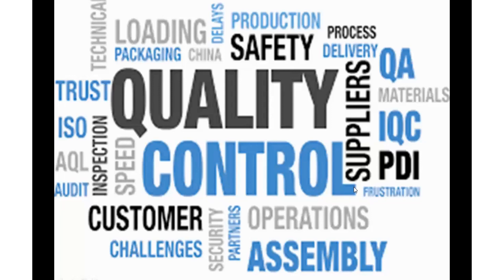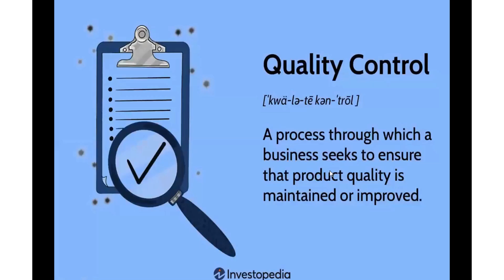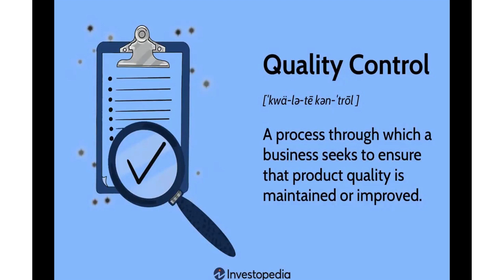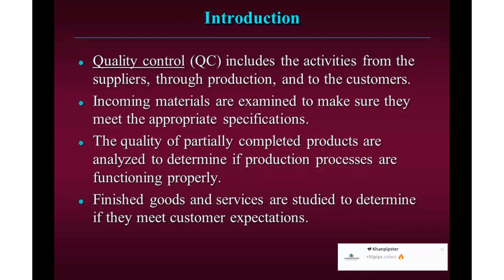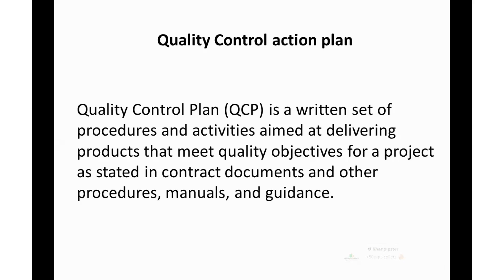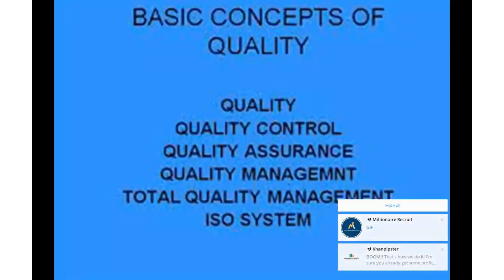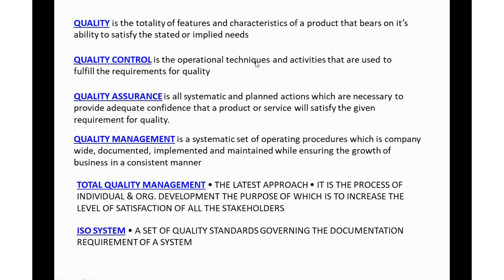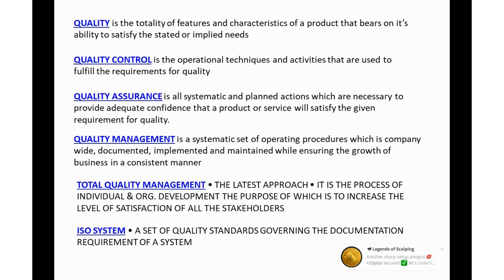Lecture# 01 Quality Control QA QC Basic Introduction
Quality Control Management QA QC Course in Rawalpindi, Islamabad Pakistan
otal Quality Management(TQM) Certification Training course will show you how to implement a quality management system.Total quality management (TQM) is a management approach to long-term success through customer satisfaction. Training courses in TQM will teach you how to use a combination of strategy, data, and effective communication to integrate quality into all aspects of your organization.Total Quality management entails not only product and service quality but also the means of achieving it. This Total Quality Management (TQM) course teaches core tools and techniques required to develop, implement and maintain excellence in terms of products and service performance and delivering superior value to customers with a focus on consistent productivity improvement and reduced operating costs.The course, which is based on real-world scenarios is designed to help students clearly understand and apply the principles of quality management and Total Quality Management (TQM) philosophies to ensure that all members starting with the top management, strive to achieve continuous improvement of the total organization, in terms of meeting and exceeding customer requirements and international quality standards.Strong support and commitment from the management is a key factor and principle that could influence the success of implementing a TQM system in the organisation.Total Quality Management (TQM) consists of organization-wide efforts to instill a climate in which an organization continuously improves its ability to deliver high-quality products and services to customers.Total Quality Management (TQM) is a management strategy, which has proven itself as a way of managing and continuously improving quality. Its successful implementation in Japanese firms has been a major factor not only in their success, but also in establishing the levels of quality that customers now expect in whatever they purchase.TQM is a completely structured, comprehensive, and organization-wide approach taken towards organisational structuring and management that continuously seeks to improve the quality rendered by the products, services belted out by the organization and the productivity of the resources handling the product. The aim is to continuously induce quality at each and every step of the organisational workflow in a bid to refine and fine-tune the processes and receive continuous feedback as per customers’ norms to refine still further.Total Quality Management course is an intensive programme where delegates will be learning about Introduction to Total Quality Management, Approaches of TQM, Process & Implementation of TQM, Requirement of TQM, Principles of TQM, Quality Association with TQM, Cost of Quality and also about Concluding Remarks.

Course Outlines :
Introduction to quality, Grade & TQM
Elements & Models of TQM
Quality Assurance and Quality Control
Cost of quality
Process management;
Performance measurement and information management;
Six Sigma and Process improvement;
Design for Quality and Product Excellence;
Statistical process control;
Leading, Building and sustaining performance excellence;
TQM tools and techniques
Six sigma methodology in TQM
Kaizen and the 5S
Statistical Process Control (SPC)
Roles of managers in TQM
Roles of customers in TQM

Diploma in Quality Control QC Civil Course in Rawalpindi, Islamabad Pakistan
Diploma in Quality Control (QA/QC) Course in Rawalpindi Pakistan
Diploma in Quality Control Mechanical Course in Rawalpindi, Pakistan